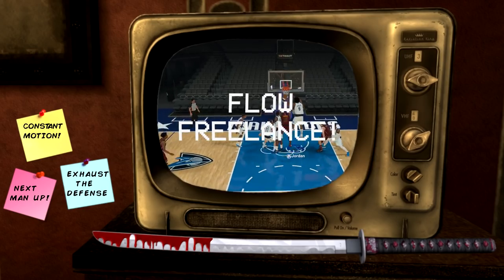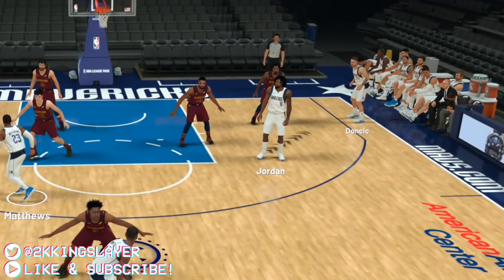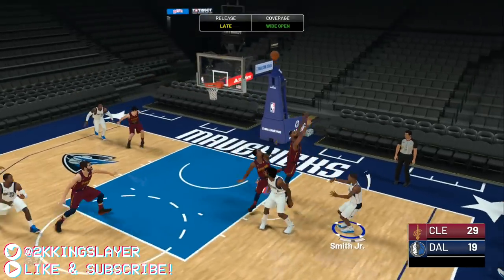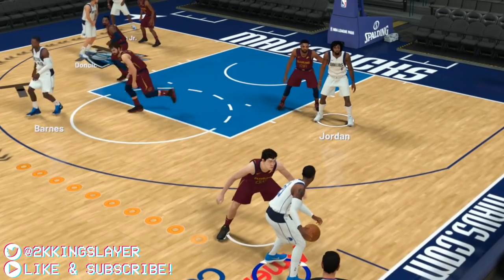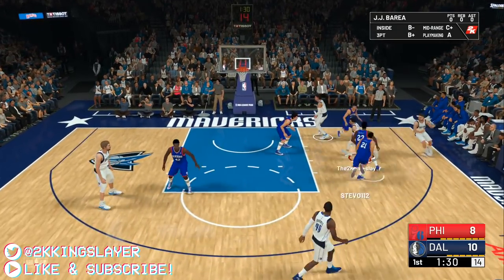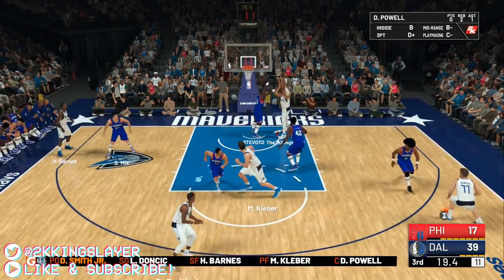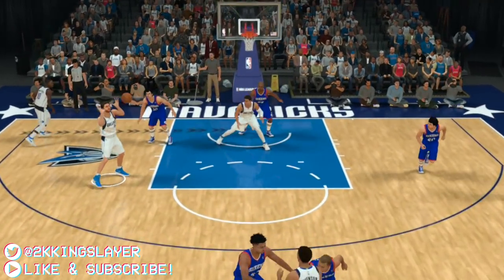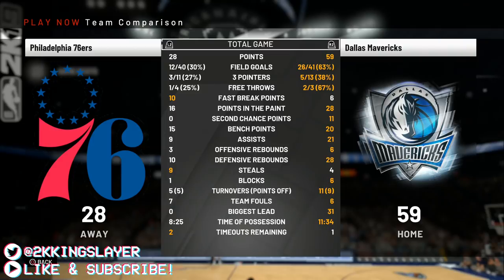NBA 2K19 - Why "FLOW Freelance" is the BEST Offense! (Tutorial) | 2K Film Room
Today, 2K Kingslayer discusses how to run arguably the BEST freelance offense in the game, Flow!  Includes many options to score.

2KKingslayer is dedicated to bringing you the highest quality sports and gaming content.

If you like my channel, check out some of my favorite 2K creators: